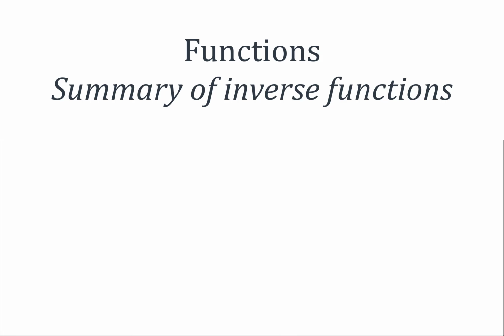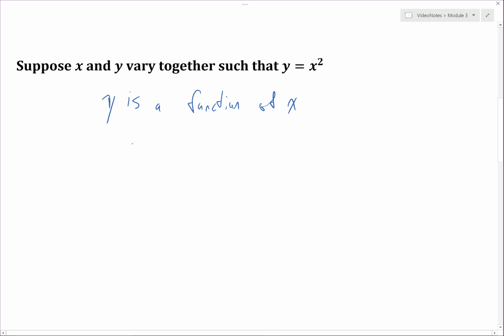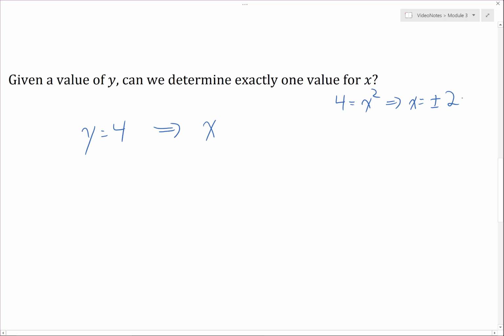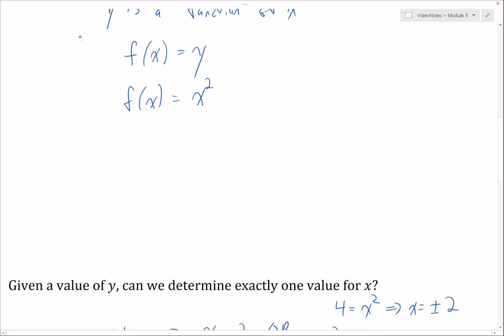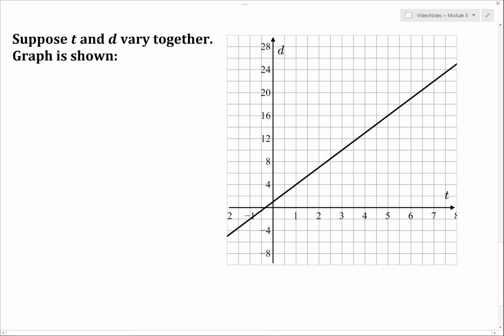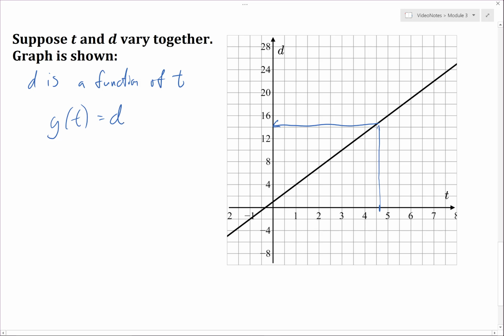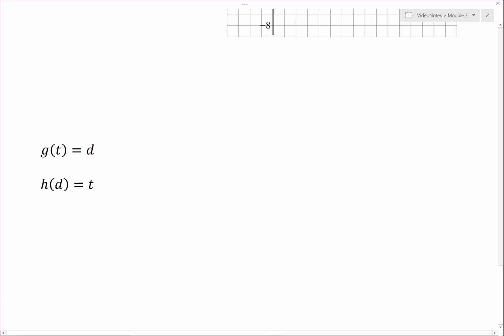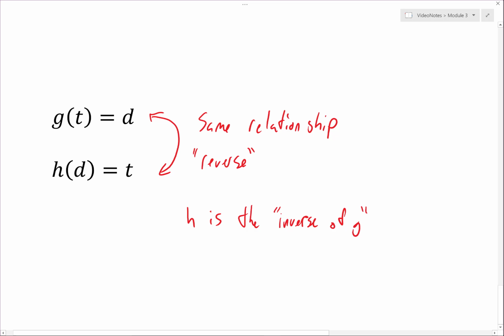Functions - Summary of inverse functions